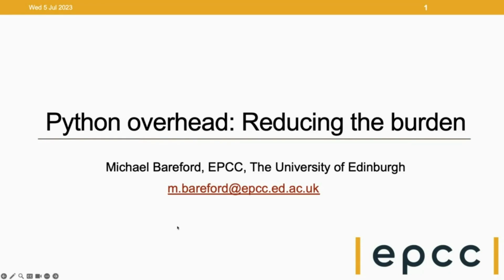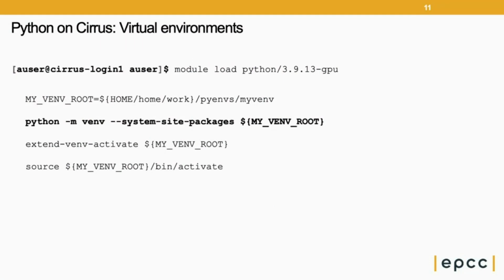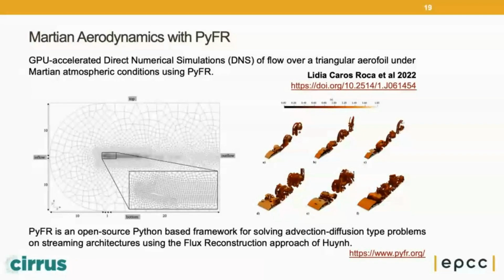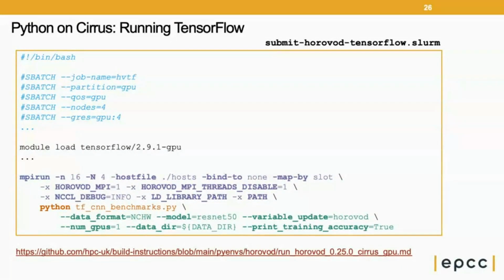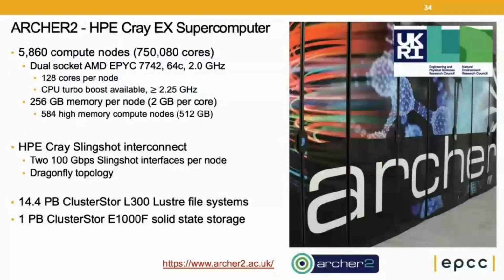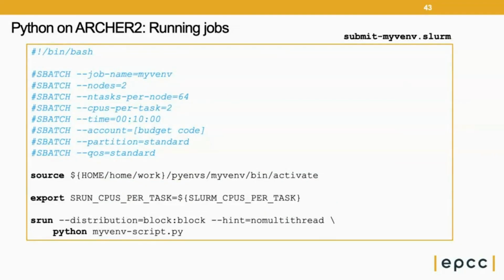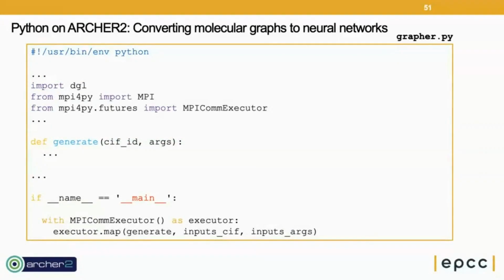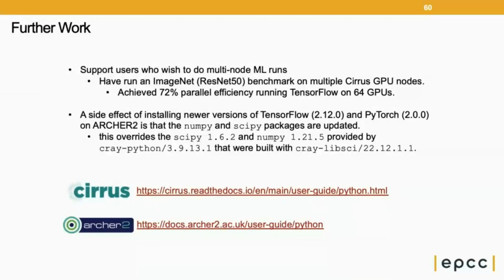ARCHER2: Python overhead: Reducing the burden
Support queries involving Python are becoming more and more common in HPC. Python can feature within traditional HPC workflows and is particularly popular for machine learning tasks. However, those Python packages involved with inter-process communications (mpi4py) and low-level computation (pycuda/cupy) must be linked to code libraries built specifically for the host system. It is more convenient therefore to maintain such packages within a centralized location, and, at the same time, provide users with a straightforward way to access those packages from within their own local Python environments.

This talk explains how this can be accomplished and then proceeds through several use cases implemented on the two main HPC systems delivered by EPCC, namely ARCHER2 and Cirrus.